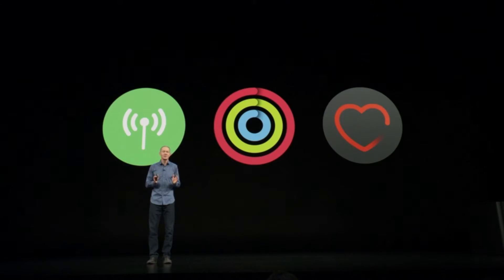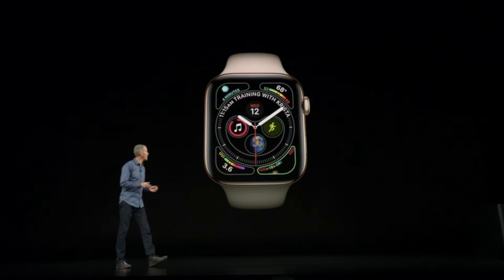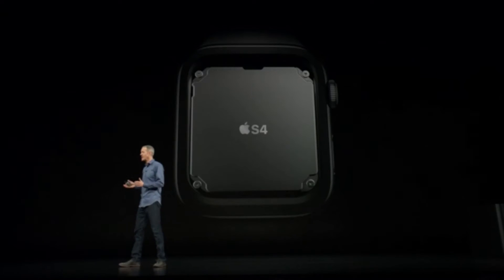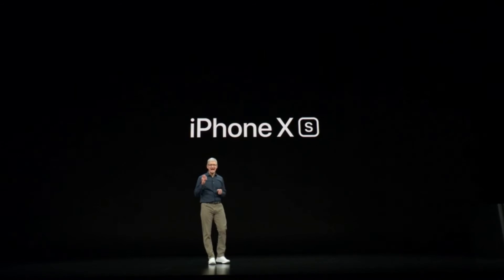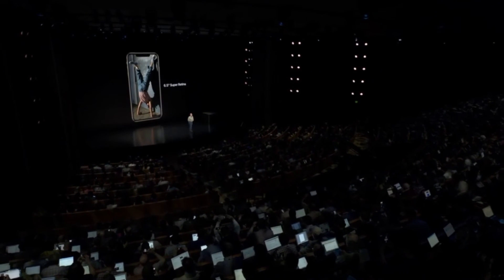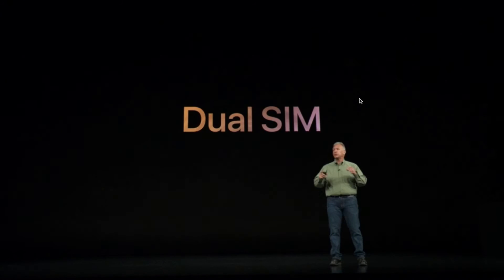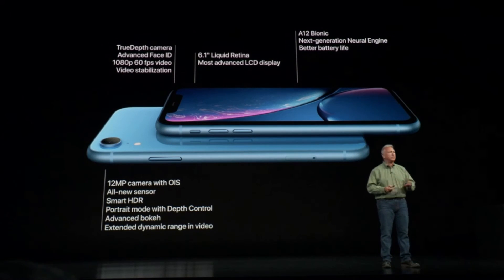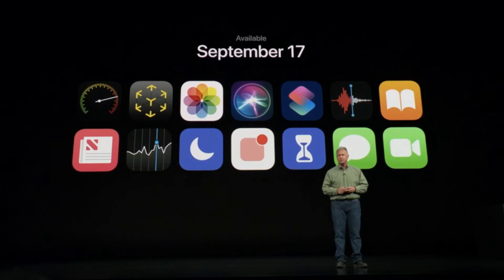Apple iPhone XS & XR 2018 event in 8 minutes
in these video i am trying to give you all info in 8 minutes so sit back and keep watching.
and what you think about it also let me know.